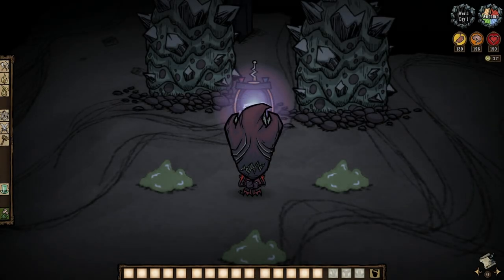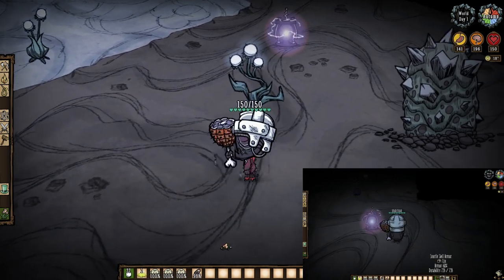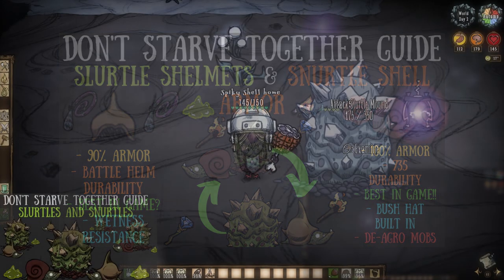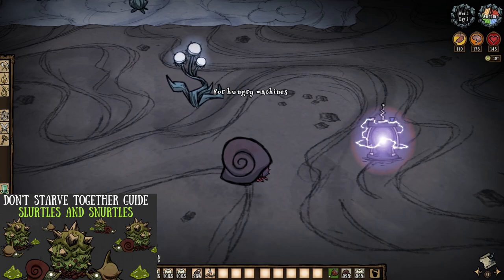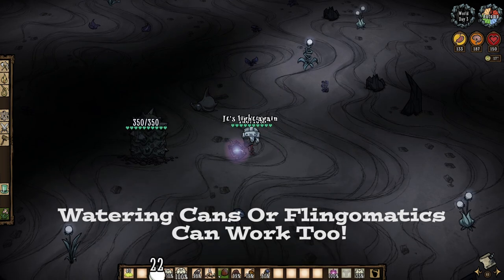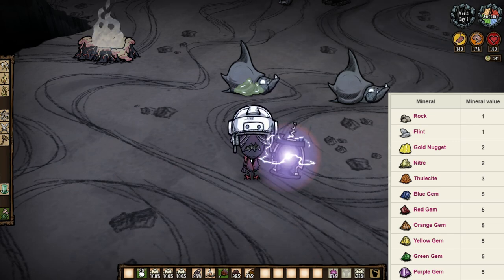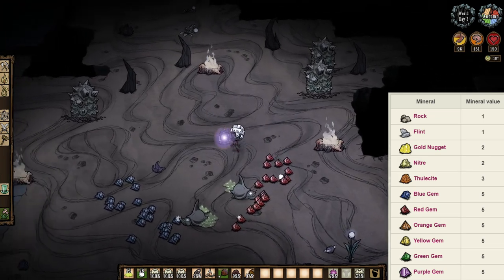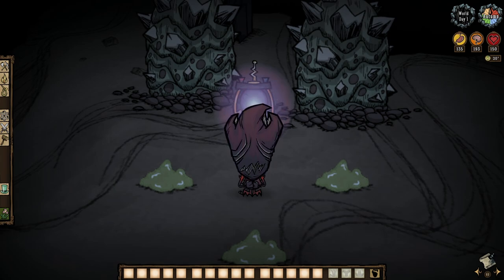Don't Starve Together Guide: Slurtle Slime & "Farming" Slurtle Slime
Explosive snot... could you imagine...? 0_o